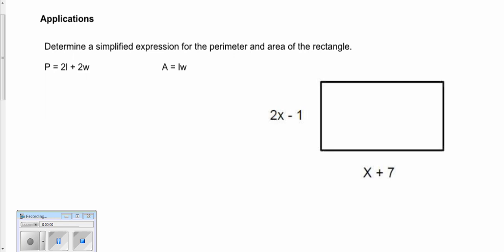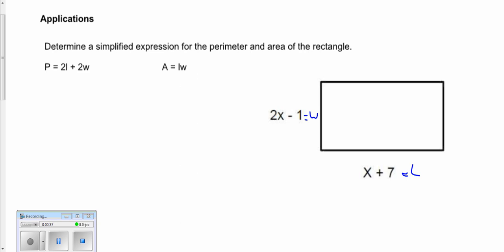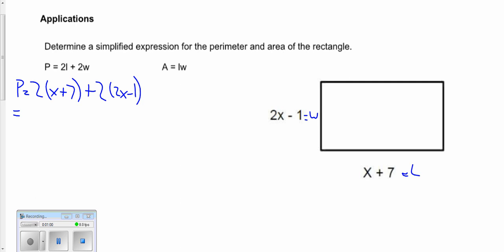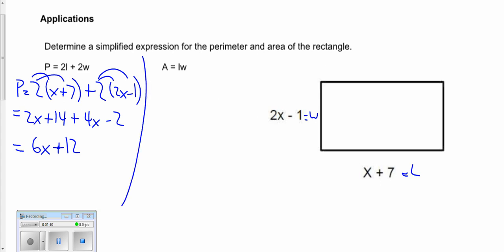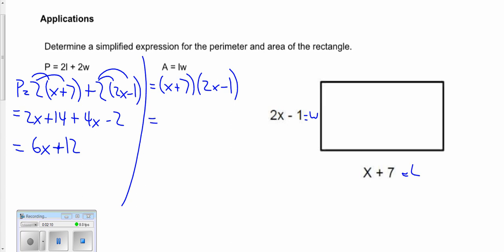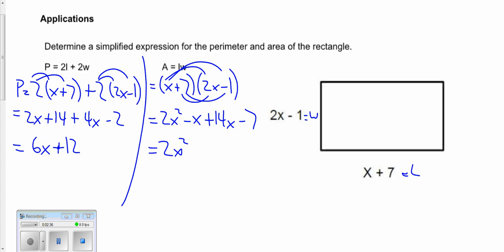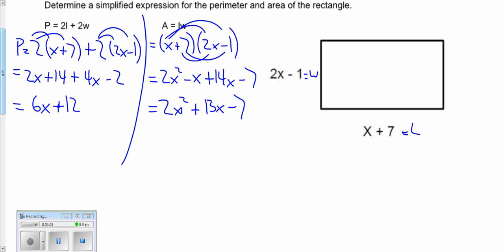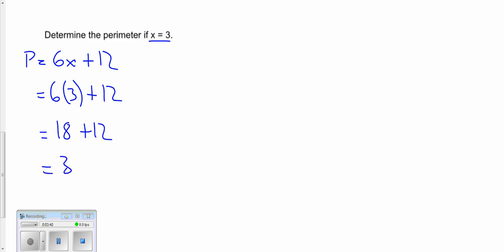U5L1 FOIL P4 Applications